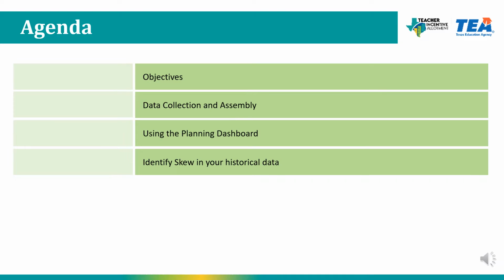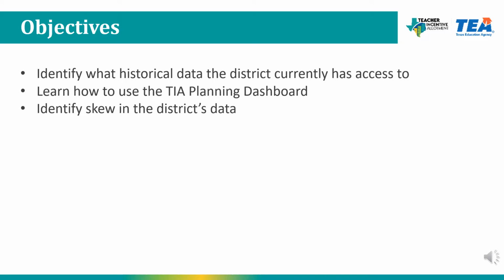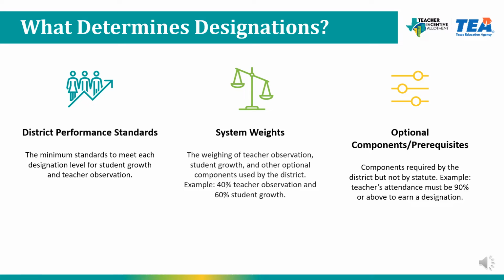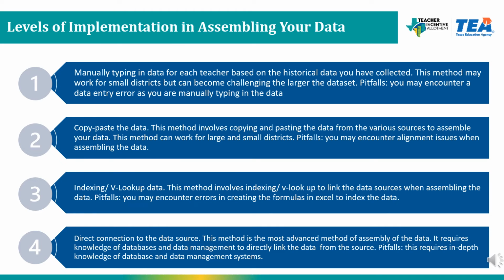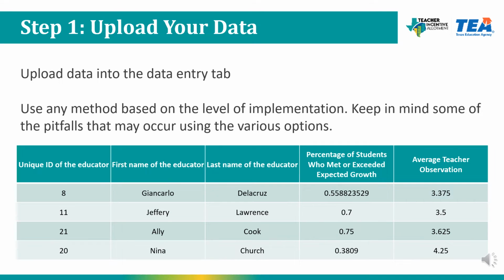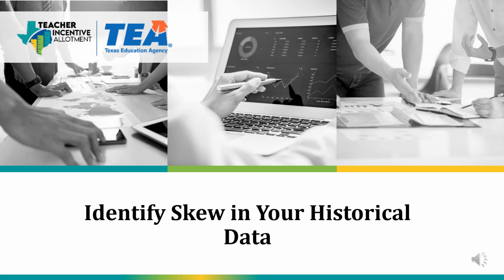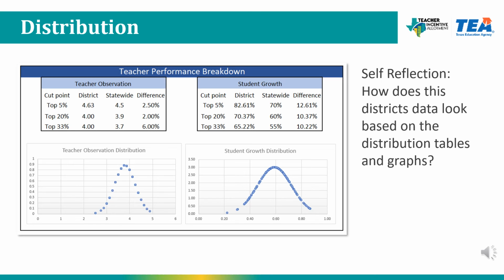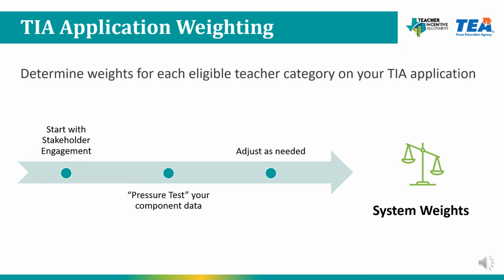Looking for Skew in Historical Data - 2024